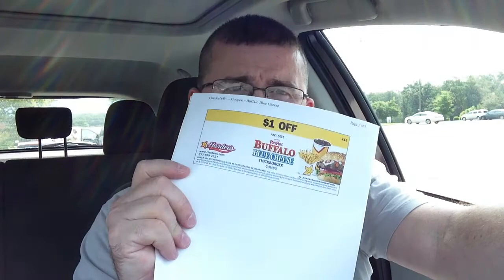Hardee's Buffalo Blue Cheese Thickburger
Buffalo Wings meet the Thickburger and DT-DB was there to try the combination!!!